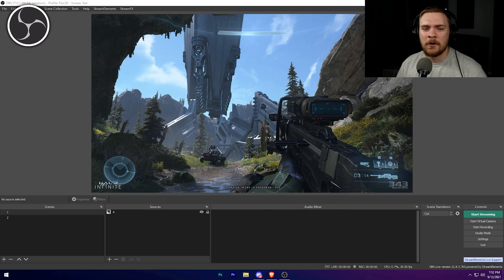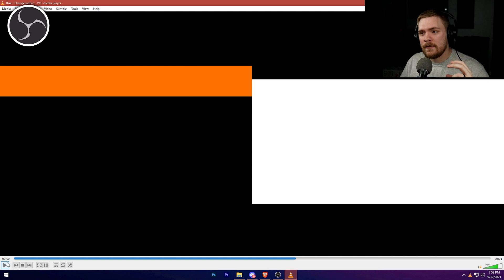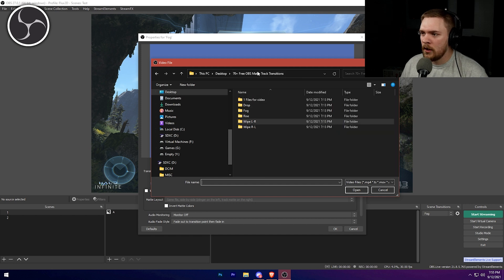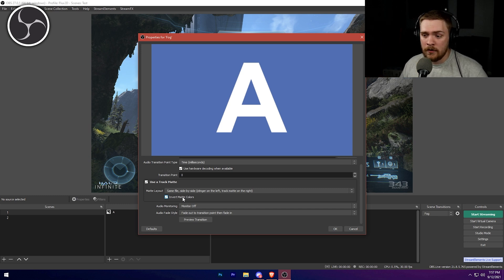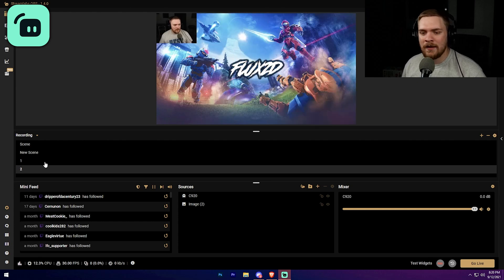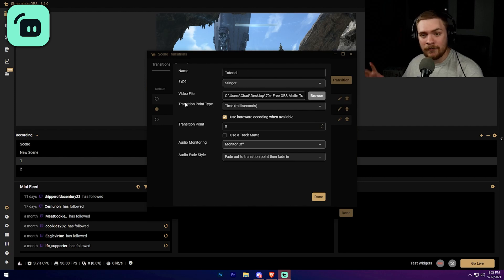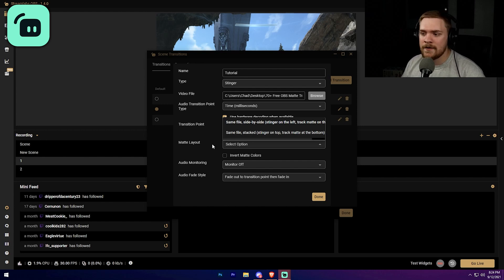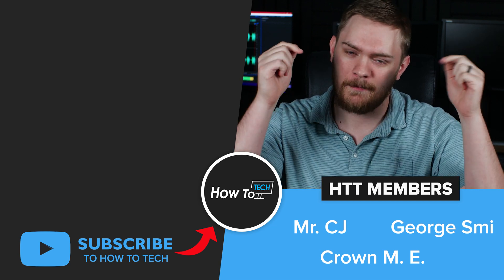OBS Track Matte Transitions Tutorial & 70+ Free Track Matte Transitions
I cover how to do so for OBS Studio and Streamlabs OBS. I also have provided over 70+ free Track Matte Transitions for you as well! If we can get to 500 likes on this video I will create some more free ones for download!

 0:00 Intro
1:06 Transitions Showcase
1:20 OBS Studio Tutorial
7:53 Streamlabs OBS Tutorial
12:58 Outro

*I noticed once I started to write the description and title that I call them Matte Track Transitions. They are called Track Matte Transitions. No idea why I flopped those in the tutorial... Sorry about that!